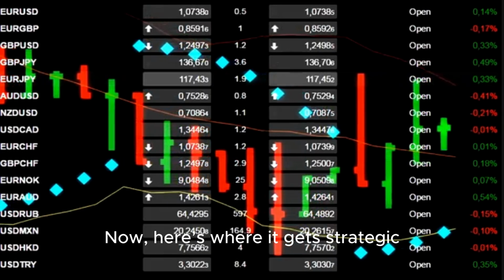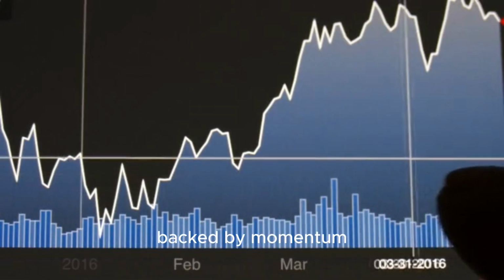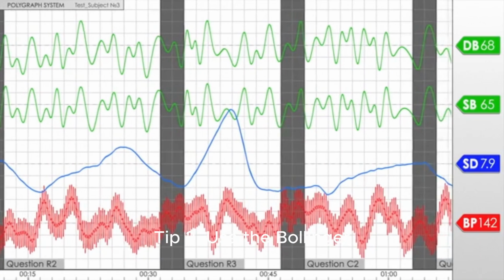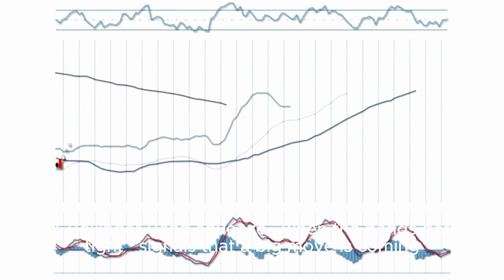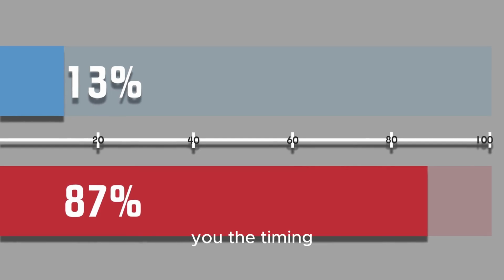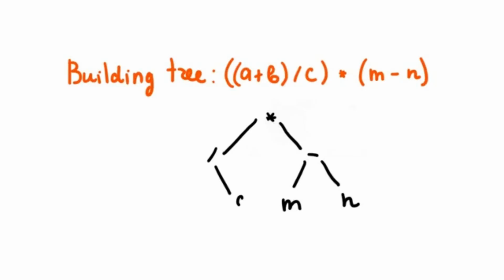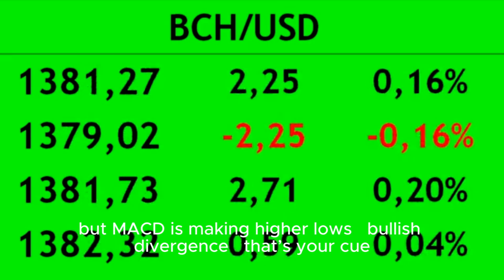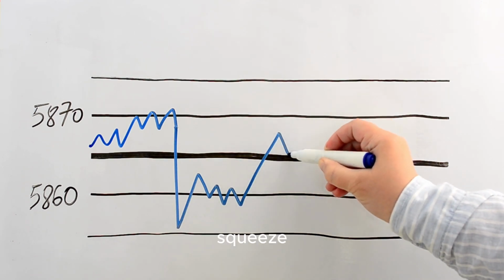Combining Bollinger Bands and MACD for Smarter Trades | Innohedge Limited